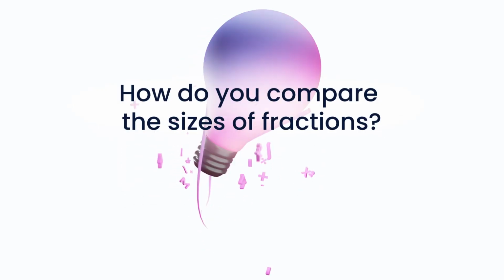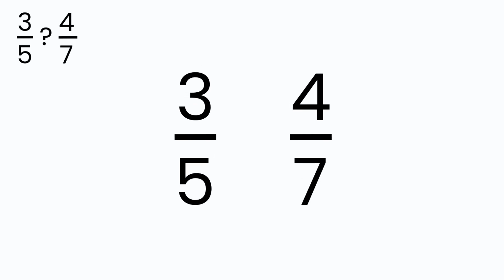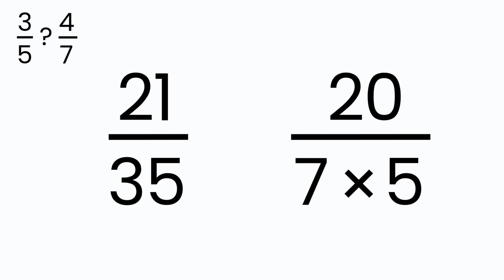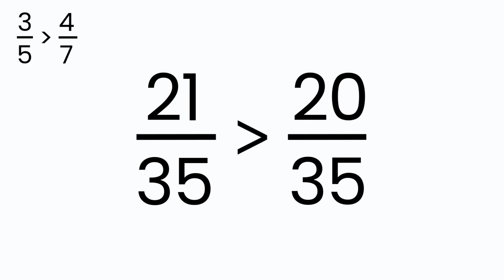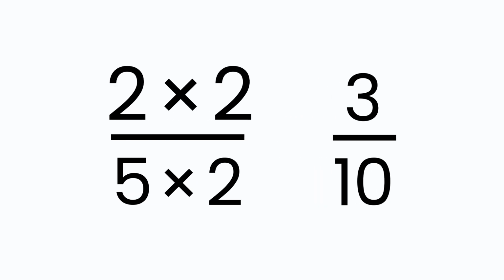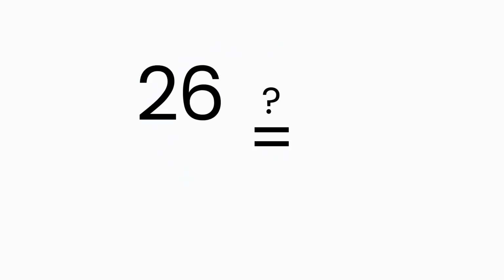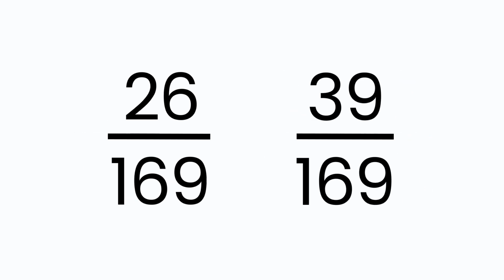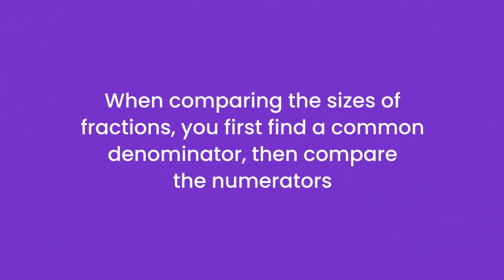How Do You Compare the Sizes of Fractions?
Now that you've learned to find common denominators, you have all you need to compare the sizes of different fractions. Watch this video to learn more.